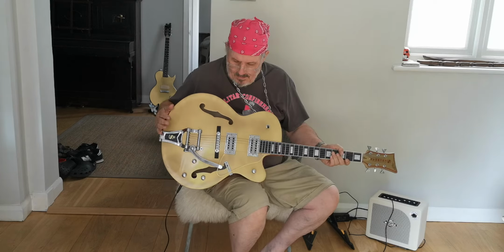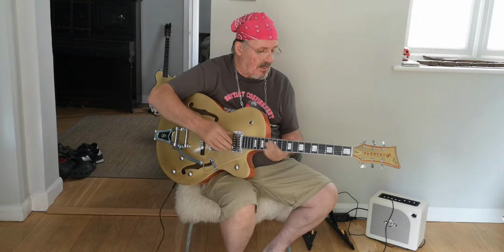Suburban arch Duke DeLuxe and mooer hornet amp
JC Carroll demonstrates his latest guitar